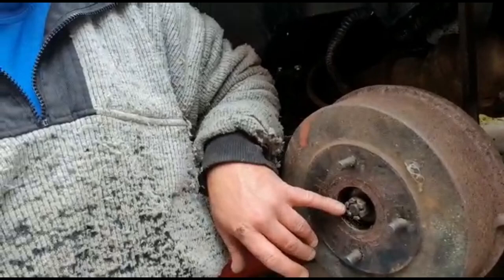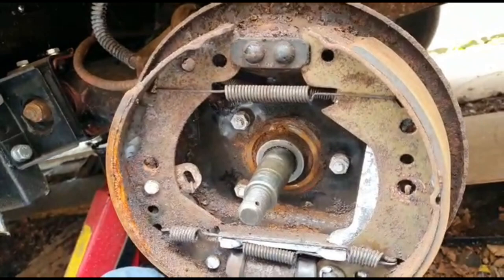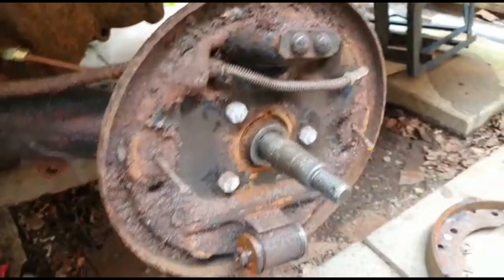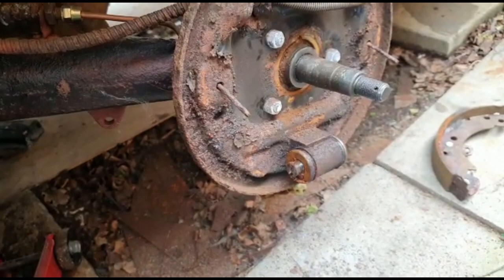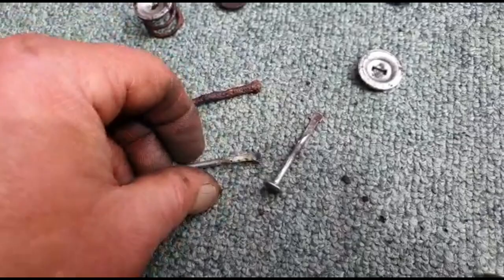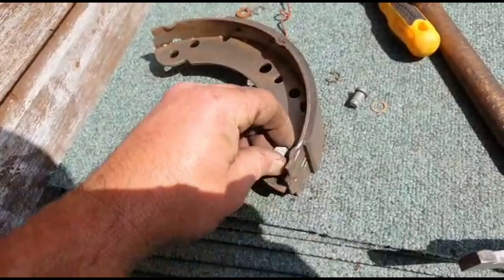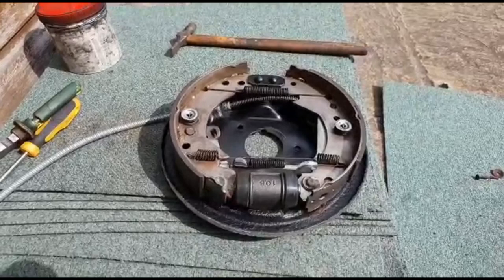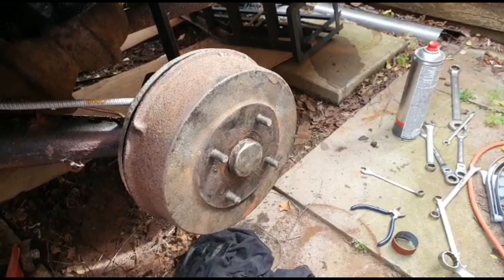Lee’s British Leyland Austin Princess | Rear Brake Rebuild | Part 11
Lee gets back to work on his Princess “Mrs Winn” and rebuilds the rear brakes.